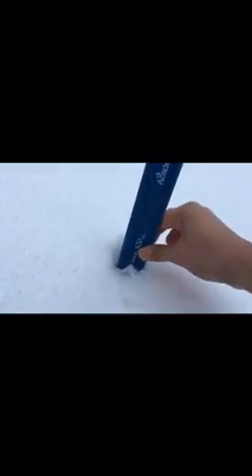Winter Day (1/17/18)